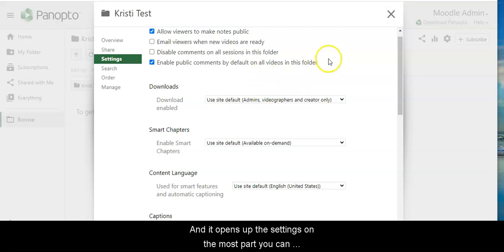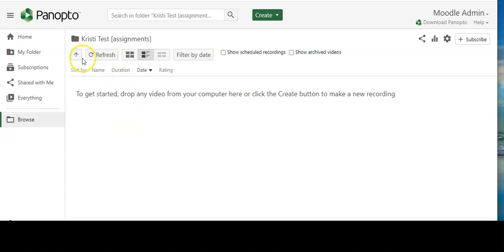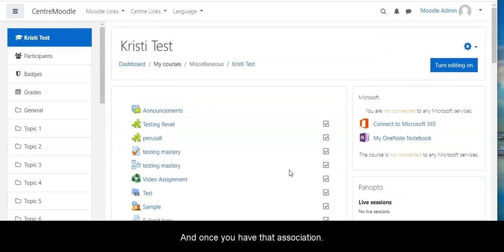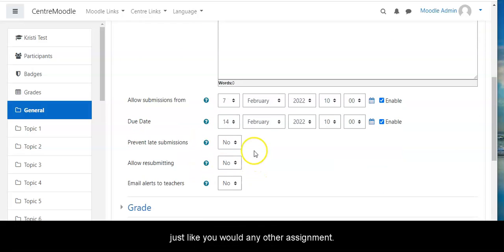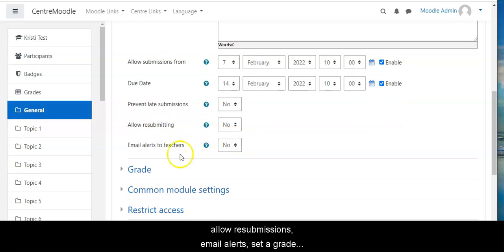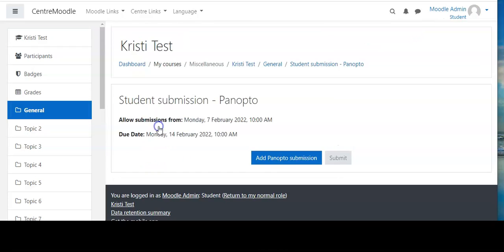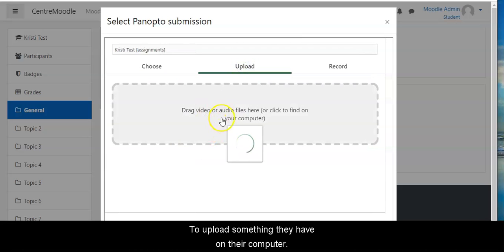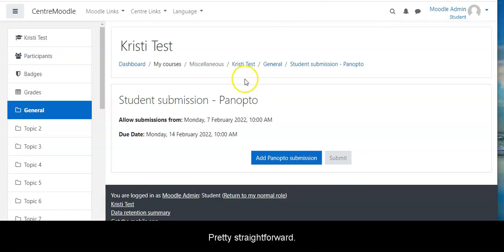Creating a Panopto Student Video Assignment in Moodle